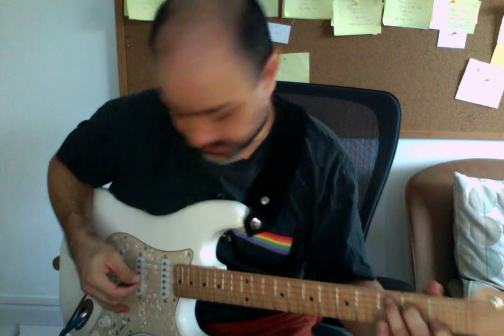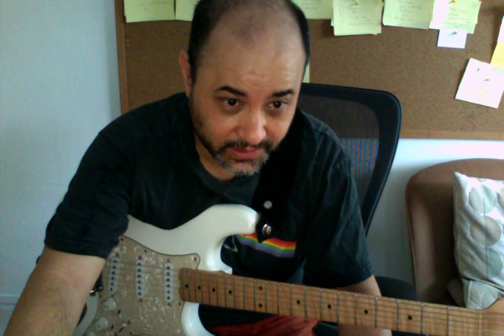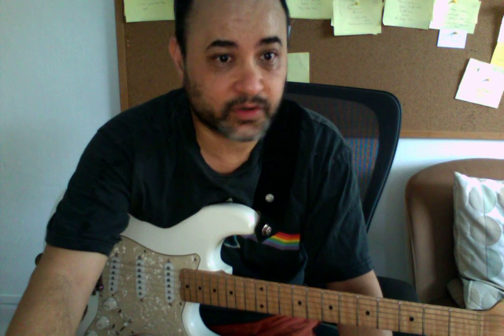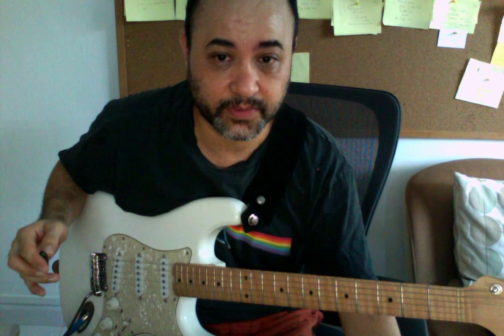Movie on 1 7 2020 at 08 02